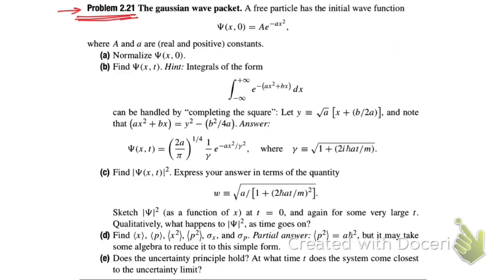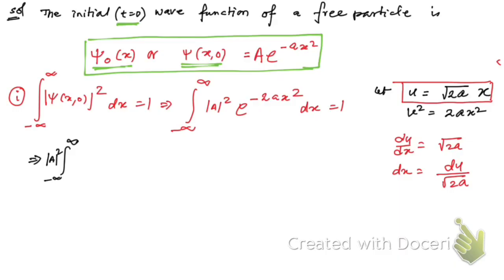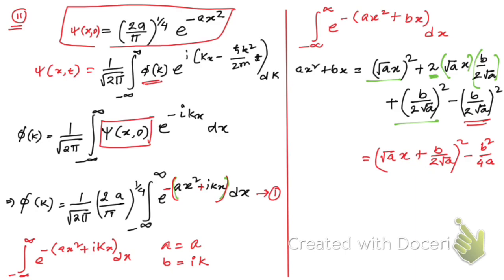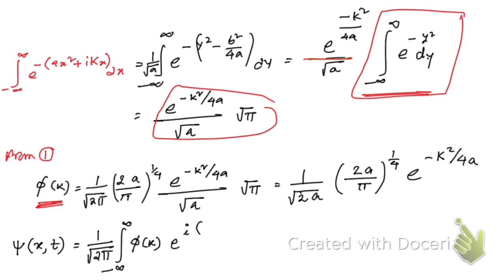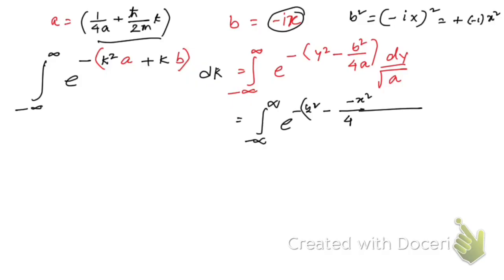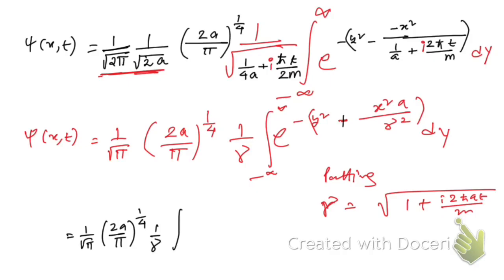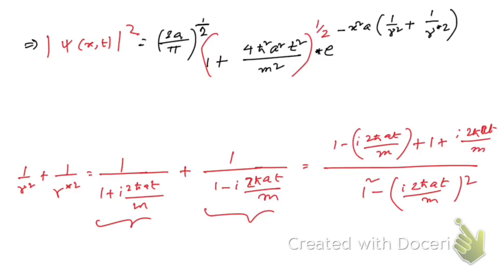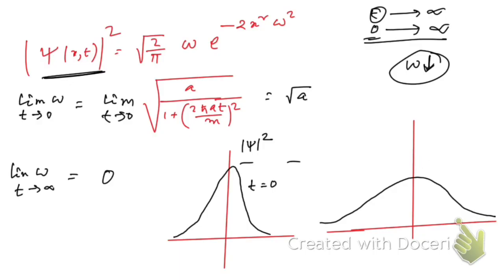Grifit problem:2.21 solved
Grifit problem:2.21